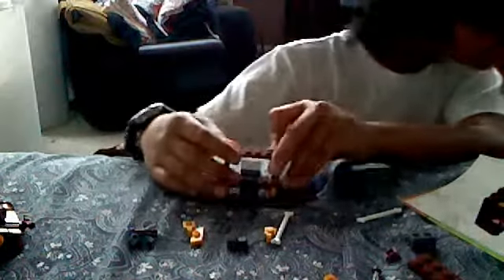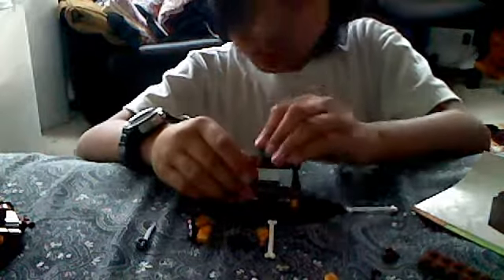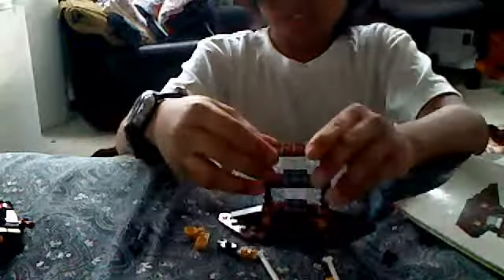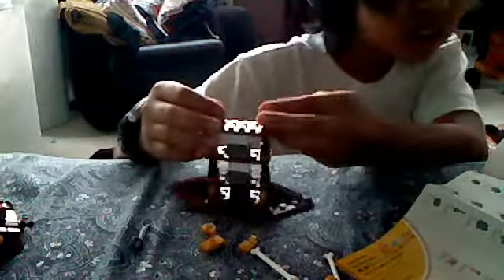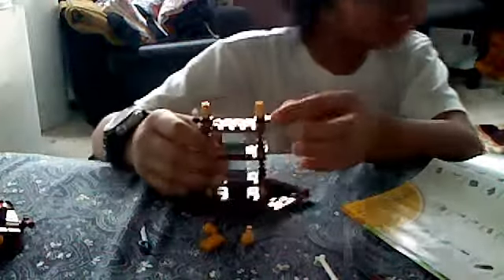LEGO pirates of the caribbean unboxing and building part 2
part 2 of pirates of the caribbean unboxing and building part 2